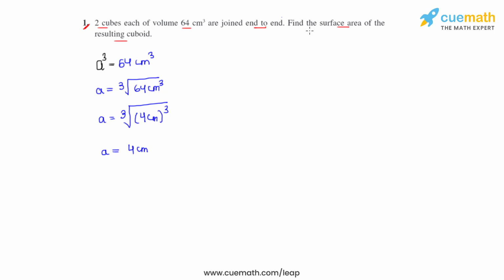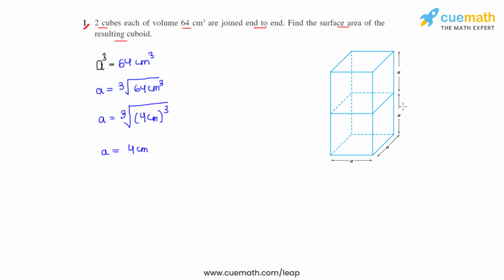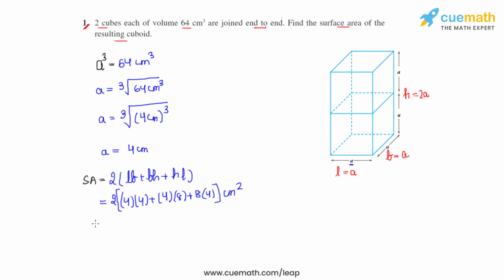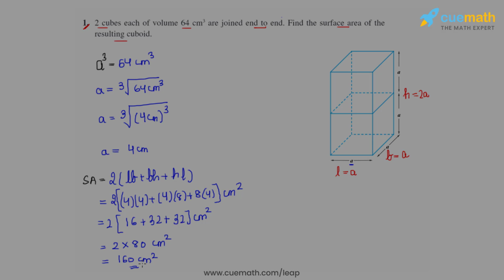Ex.13.1 Q1 Surface Areas and Volumes - NCERT Maths Class 10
To download pdf of all text solutions for this chapter click here NOW